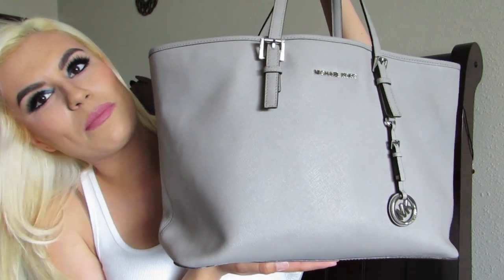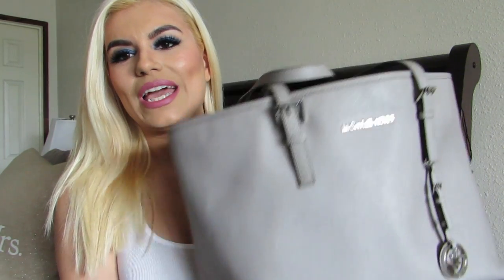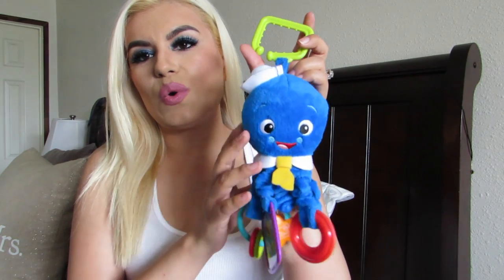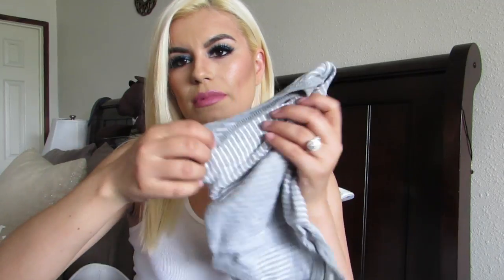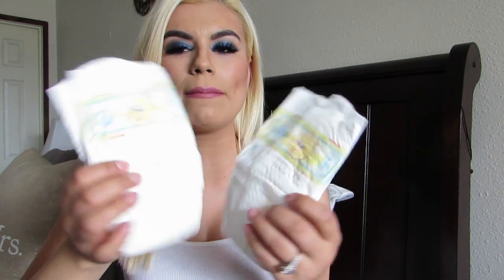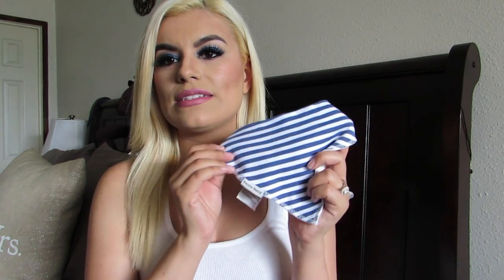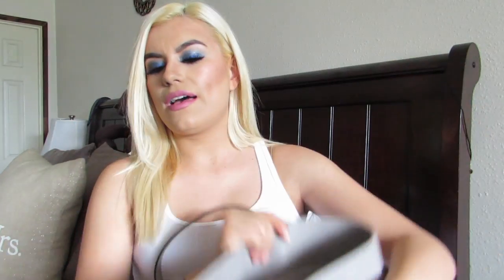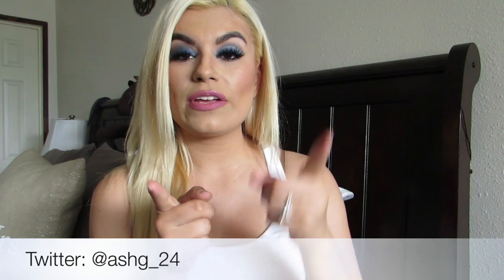What's in my diaper bag?!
Hey guys!! Hope you like this new little twist to my channel, a mommy video! Don't forget to give my video a big'o thumbs up! Xoxo

Fashionistaandthecity.blogspot.com